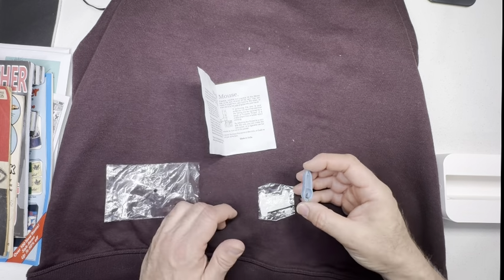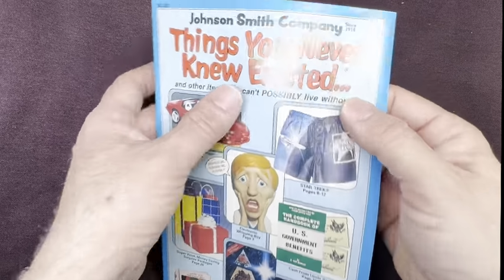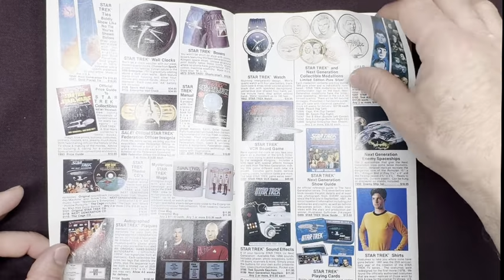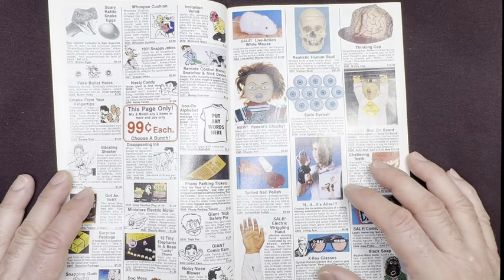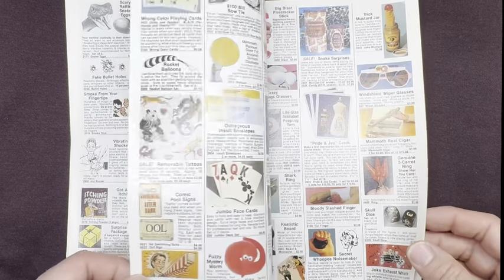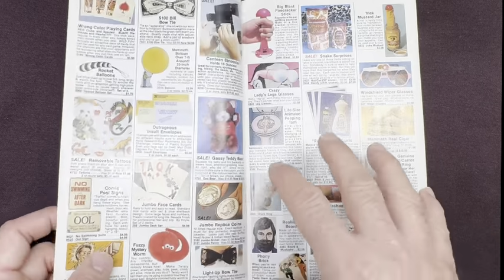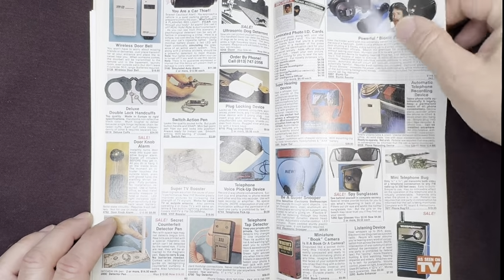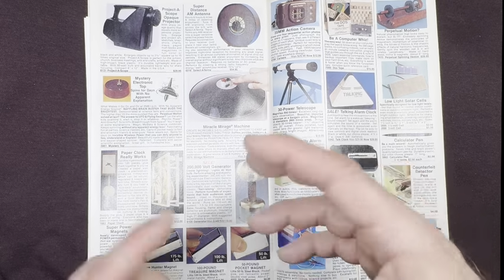HORROR TOY REVIEW: "Magic Mystery Mouse!" Moves Like It's ALIVE! Shocking! HouseOfTheUnusual®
HORROR TOY REVIEW: "Magic Mystery Mouse!" Moves Like It's ALIVE! Shocking!

Unlock the Secret of the Magic Mystery Mouse: The 1970s Trick That Left Everyone in Awe!
This week, we’re diving into one of the most mystifying and mind-boggling magic tricks ever sold in comic book ads and mail-order catalogs—the Magic Mystery Mouse!

Similar to the legendary Squirmle Magic Snake, this seemingly alive and moving furry creature crawled, flipped, and even ran up your arm—all under your command! With the right handling, the Magic Mystery Mouse stunned audiences, leaving them convinced it was enchanted!

Why Was It So Legendary?
🌀 Moves Like Magic – A secret handling technique made it appear alive!
🎩 Magicians’ Favorite – Used in street magic and close-up illusions.
📖 Featured in 1970s Mail-Order Catalogs – Sold by major magic and novelty companies.
🔮 Ultimate Comic Book Trick – One of the most sought-after magic novelties of its time!

For kids in the 1970s, this was more than just a toy—it was an entry into the world of magic! Many young magicians honed their sleight-of-hand skills using this trick, impressing family, friends, and even professional magicians with its mysterious movement.

Join Us as We Reveal the Secrets Behind This Classic Magic Trick!
We’ll explore its history, uncover its secrets, and even demonstrate how it worked! Was it really magic? Or just a clever illusion? Find out now!

Discover More at House of the Unusual!
Explore Eddie Guevara’s curated collection of rare novelties, magic tricks, and vintage treasures from the golden age of mail-order magic!

BUY PRODUCTS HERE.
LINKS:
1] 7 Feet Monster
2] Build your own 7-feet Monster Robot Plans
3] HORROR! TERROR! LIFE SIZE! 7-Foot "FRANKENSTEIN POSTER
4] Air Car Plans
"NEW BOOKS PUBLISHED BY THE HOUSE OF THE UNUSUAL"
SKULL MAGIC UNLEASHED

HOW TO HAUNT WITH MAGIC